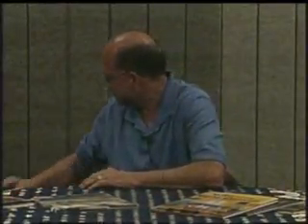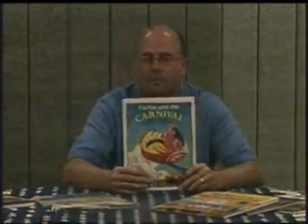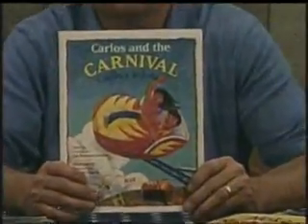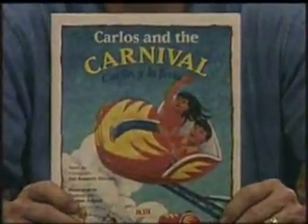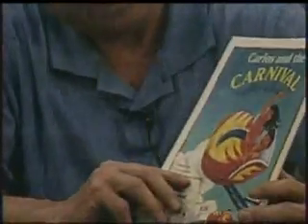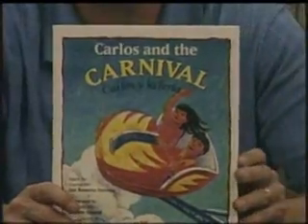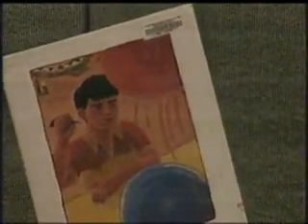Community Services: Children's Library Pt. 2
When host Matt O'Malley's guest did not show up for his community access TV show, he improvised! Since the show is taped in the public library, he made due with the materials on-hand and ended up promoting the library.